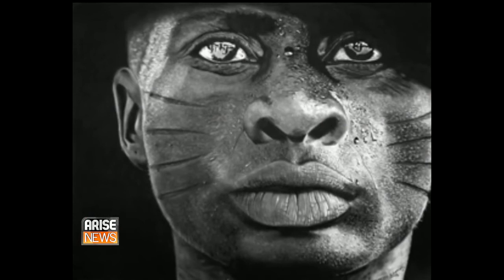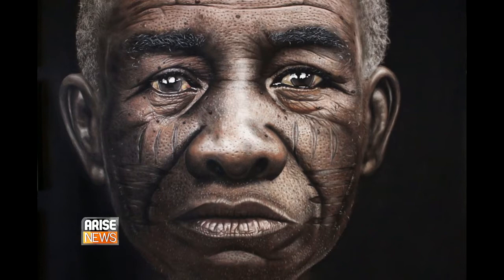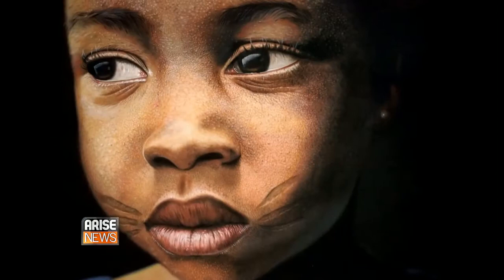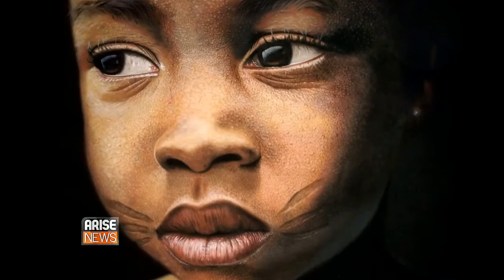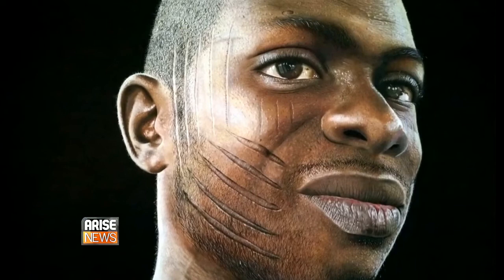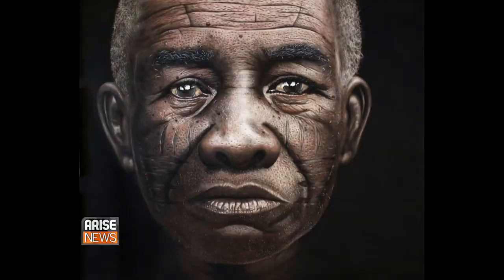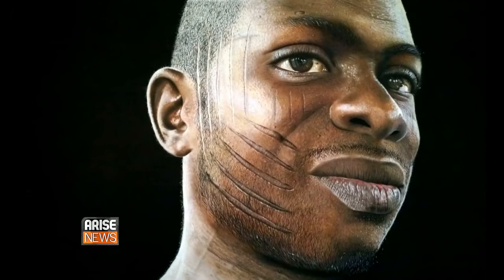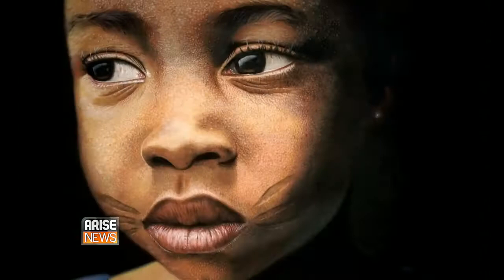Ayo Adeyinka of Tafeta discussing Babajide Olatunji's Tribal Marks Series II Exhibition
Ayo Adeyinka of Tafeta discussing Tribal Marks Series II Exhibition:Featuring 5 large works on paper, the exhibition represents the second in a series of Olatunji’s exploration of the practice of tribal facial markings in contemporary Nigeria. Executed in charcoal, each hyper ‘realist’ work takes 4 weeks to complete. Drawing from extensive research into the age-old practice of facial scarifications, interactions and discussions with carriers of these marks, each work in the series is an illusory creation.